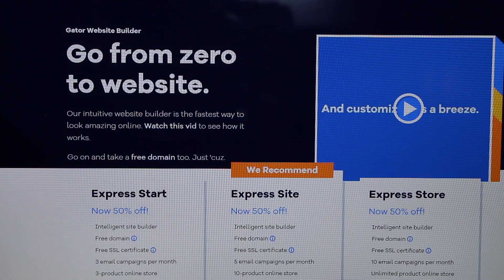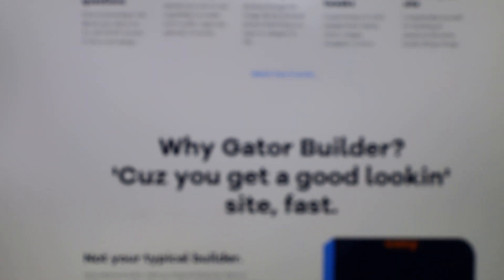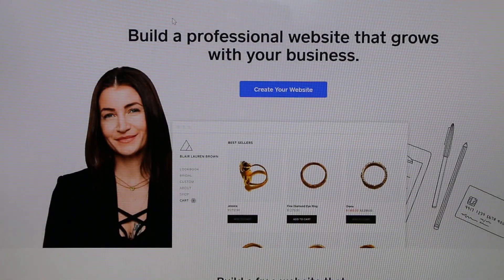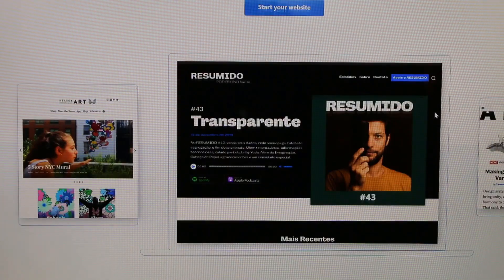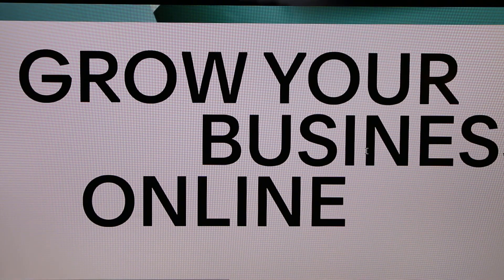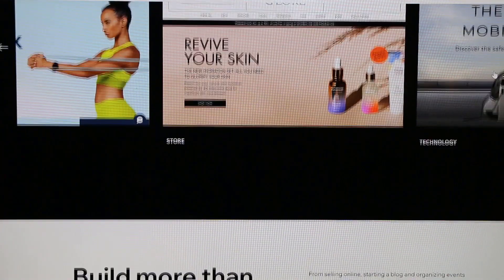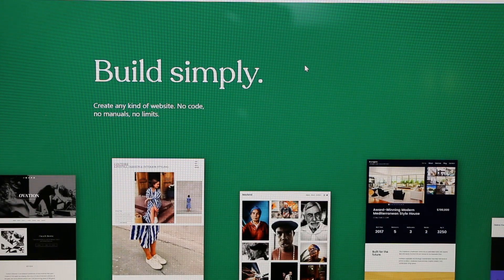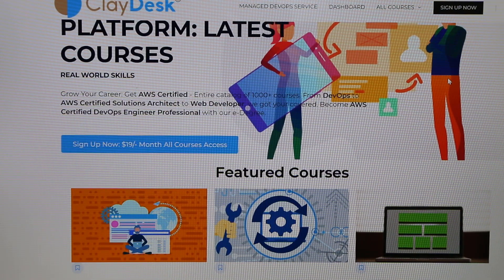TOP 5 NO CODE WEBSITE BUILDER 2023 - Website Builder FREE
00:00 TOP 5 NO CODE WEBSITE BUILDER 2023
00:47 TOP 5 NO CODE WEBSITE BUILDER 2023 number 5
01:41 TOP 5 NO CODE WEBSITE BUILDER 2023 number 4
02:44 TOP 5 NO CODE WEBSITE BUILDER 2023 number 3
04:12 TOP 5 NO CODE WEBSITE BUILDER 2023 number 2
05:37 TOP 5 NO CODE WEBSITE BUILDER 2023 number 1

1. (FREE Course List) Get a FREE Course.

2. **For FREE WEB HOSTING** by ClayDesk.